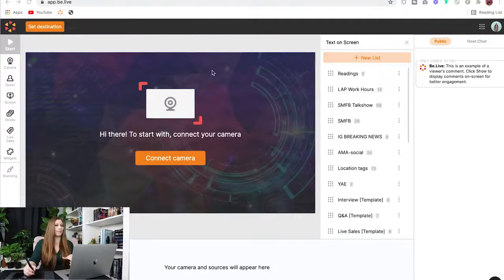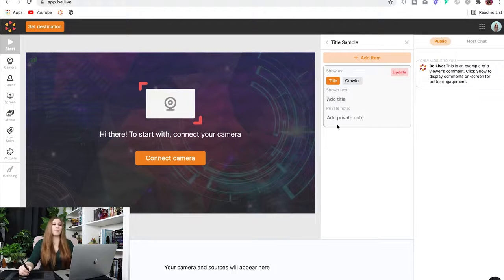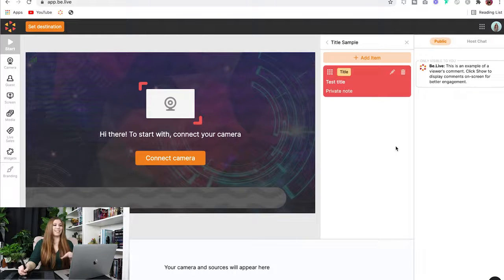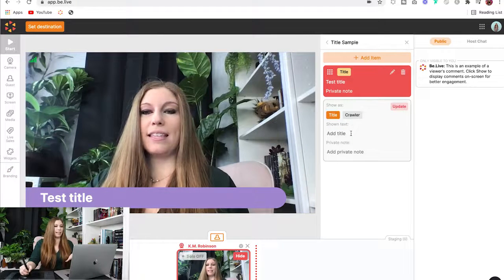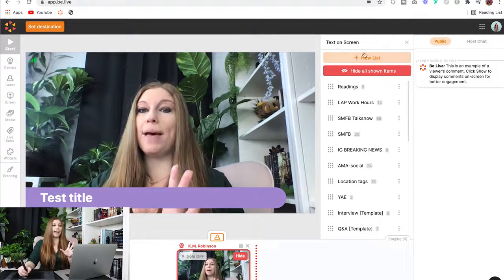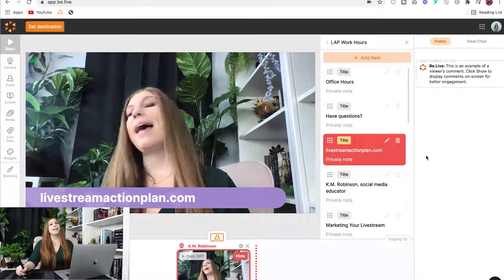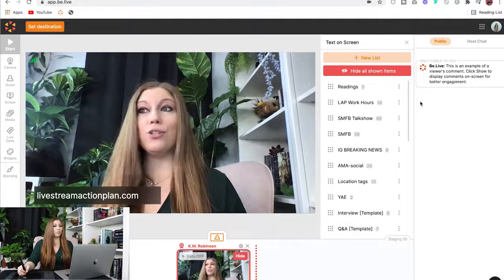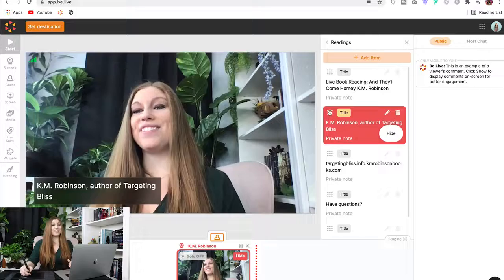How To Get Ready For Multiple Livestreams At The Same Time